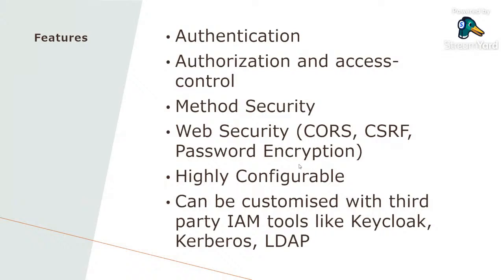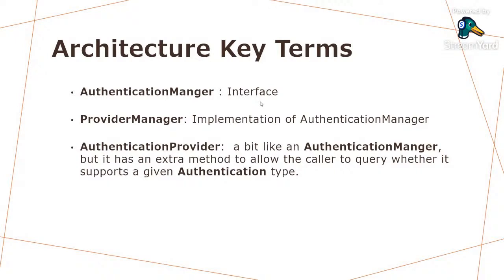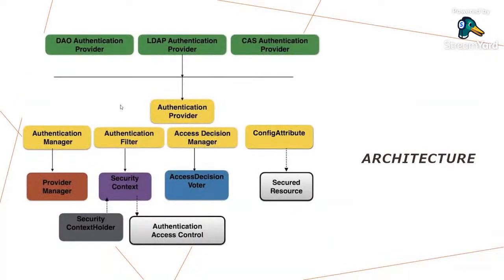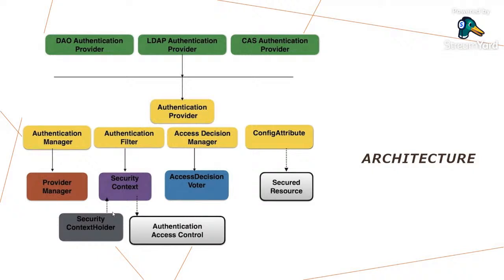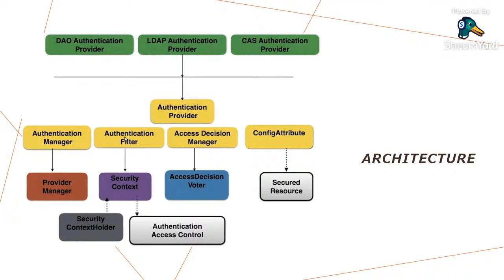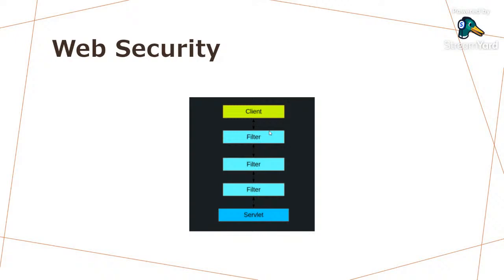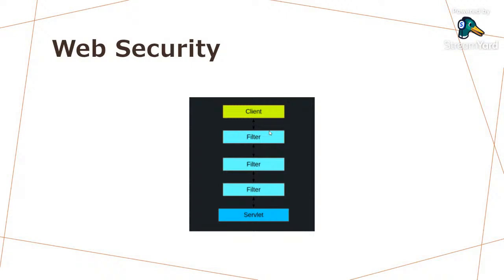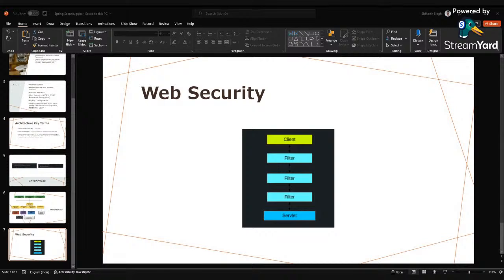Introduction to Spring Boot Security Part 1